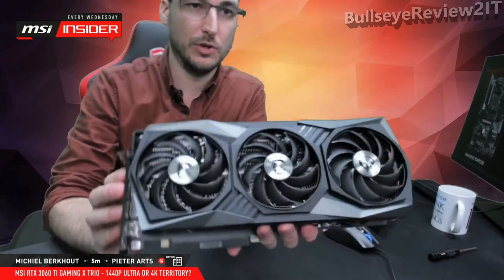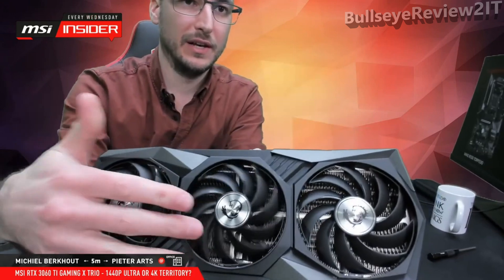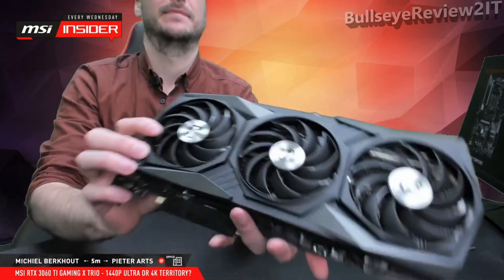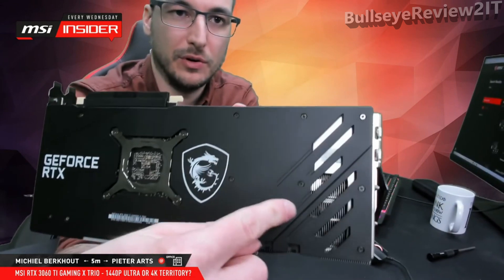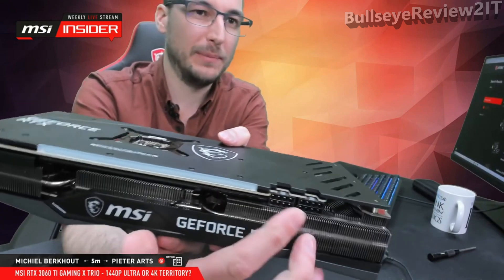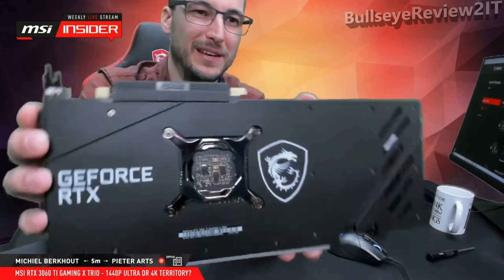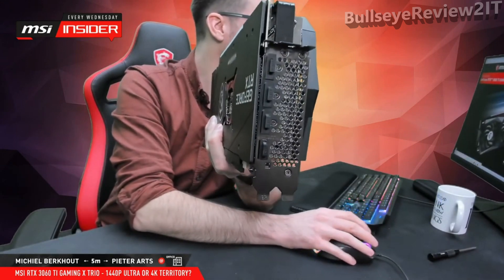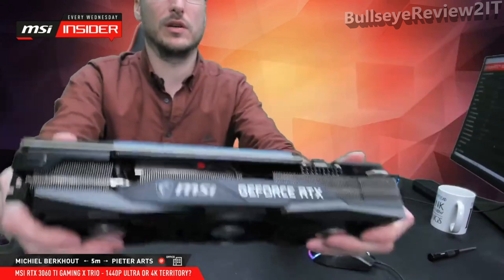5 Best RTX 3060 Ti Graphics Card for your Build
5 Best RTX 3060 Ti graphics card

GeForce RTX 3060 Ti GPU deliver the ultimate performance for gamers and creators. They’re powered by Ampere—NVIDIA’s 2nd gen RTX architecture— with new RT Cores, Tensor Cores, and streaming multiprocessors for the most realistic ray-traced graphics and cutting-edge AI features.
Experience today’s biggest blockbusters like never before with the visual fidelity of real-time ray tracing and the ultimate performance of AI-powered DLSS. RTX. It’s On.
NVIDIA DLSS is groundbreaking AI rendering that boosts frame rates with uncompromised image quality using the dedicated AI processing Tensor Cores on GeForce RTX. This gives you the performance headroom to crank up settings and resolutions for an incredible visual experience. The AI revolution has come to gaming.
NVIDIA Reflex delivers the ultimate competitive advantage. The lowest latency. The best responsiveness. Powered by GeForce RTX 3060 ti GPU and NVIDIA G-SYNC monitors. Acquire targets faster, react quicker, and increase aim precision through a revolutionary suite of technologies to measure and optimize system latency for competitive games.
Take your creative projects to a new level with GeForce RTX 3060 Ti GPU. Delivering AI-acceleration in top creative apps. Backed by the NVIDIA Studio platform of dedicated drivers and exclusive tools. And built to perform in record time. Whether rendering complex 3D scenes, editing 8K video, or livestreaming with the best encoding and image quality, GeForce RTX GPUs give you the performance to create your best.

Timestamps
0:00 Intro
0:05 NVIDIA GeForce RTX 3060 Ti Founders Edition
1:22 ZOTAC Gaming GeForce RTX 3060 Ti Twin Edge OC
2:04 GIGABYTE AORUS GeForce RTX 3060 Ti Master 8G Graphics Card
2:42 ASUS TUF Gaming NVIDIA GeForce RTX 3060 Ti OC Edition
3:48 MSI Gaming GeForce RTX 3060 Ti Gaming X Trio 8GB

Our goal is to help consumers save time to find the best products that is worth their money.
Best RTX 3060 Ti graphics card